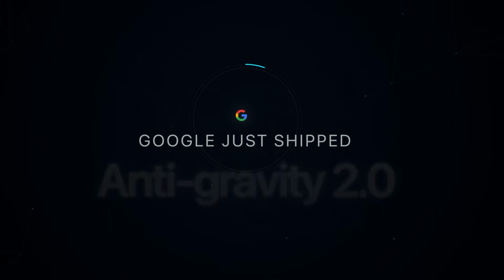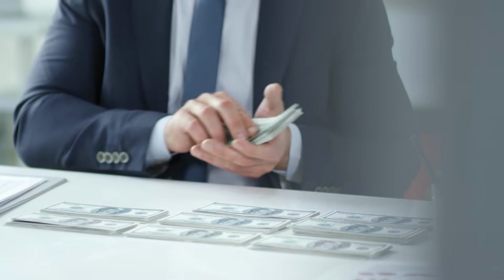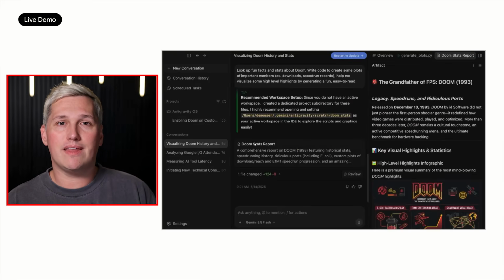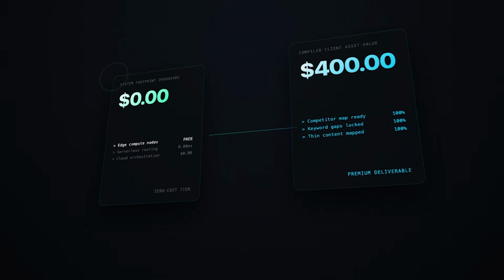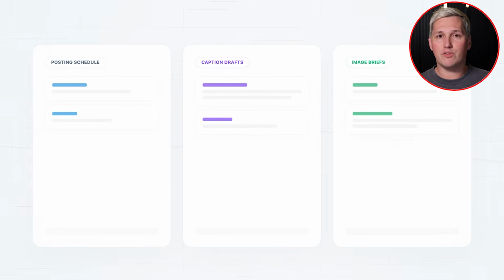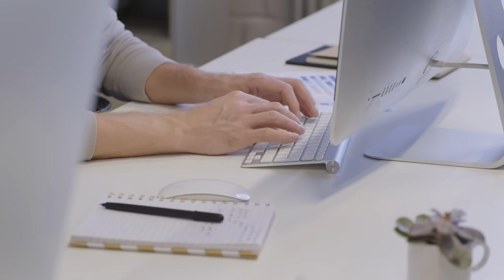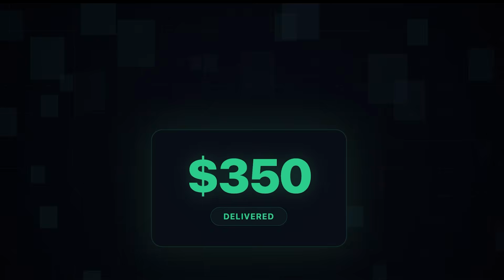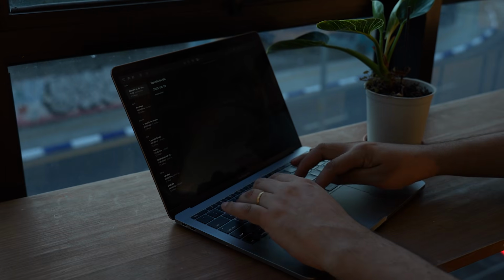Google's Antigravity 2.0's NEW Parallel Agents Are INSANE (4x Faster + 40% Cheaper)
Google just shipped Anti-gravity 2.0 and most people covering it already missed the real story. It’s a parallel agent platform with five sub-agents running simultaneously in one session at zero cost.
⚠️ There’s a CLI command that pipes Gemini 3.5 Flash directly into Claude Code for free.

P.S. Configure the CLI bridge before the first client call and not after. That order matters.

00:00 Intro
00:48 Why the subscription tax stops most people before they ever get moving
01:42 The Fork and Run Method explained
02:35 Anti-gravity 2.0 vs Anti-gravity IDE and why the difference matters
03:28 Setup walkthrough with the two-panel interface and sub-agents in real time
04:20 SEO content strategy with five parallel agents building a competitive brief in one session
05:15 Custom knowledge bases with source documents pulled in parallel the same afternoon
06:08 Social media content with a content calendar built from competitor data in under an hour
07:02 Real scenario dental office, SEO brief, knowledge base, retainer conversation
07:38 The CLI command that connects Anti-gravity to Claude Code for free